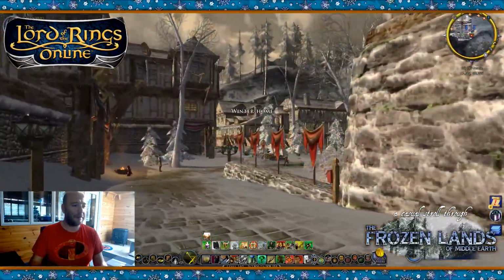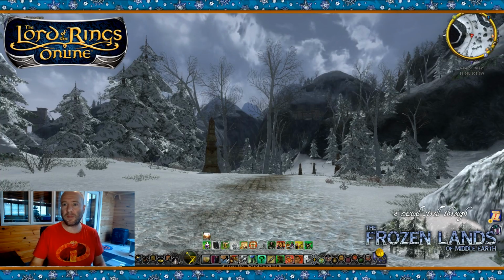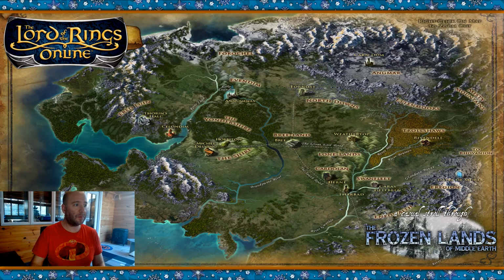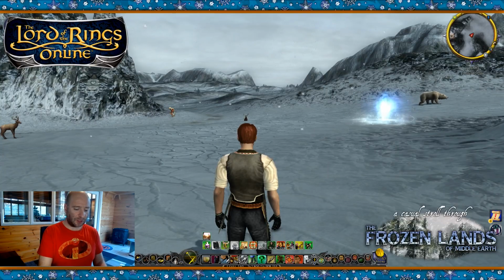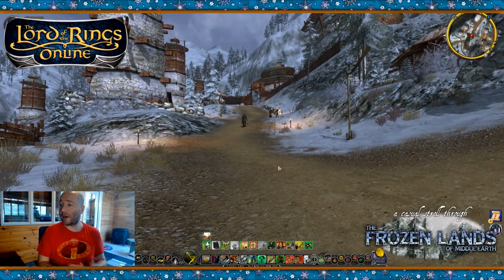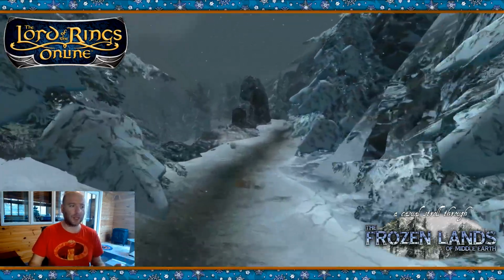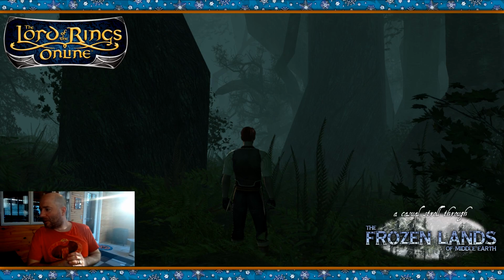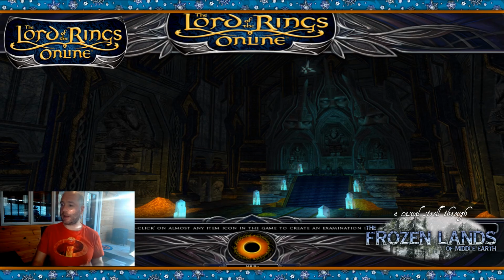A Casual Stroll Through LOTRO Ep 37 Frozen Lands of Middle earth